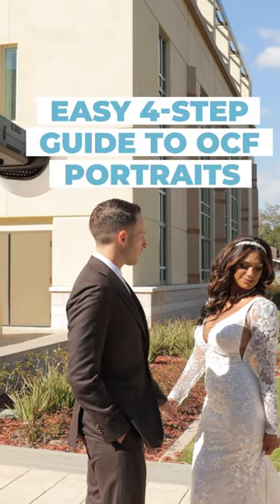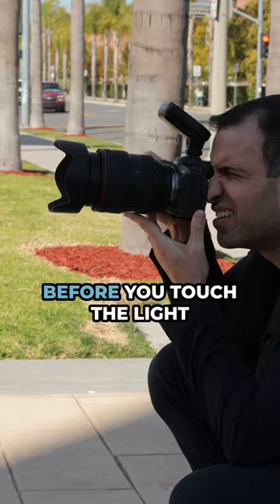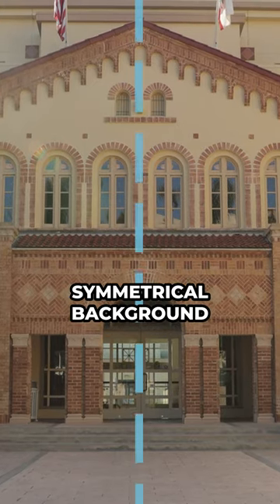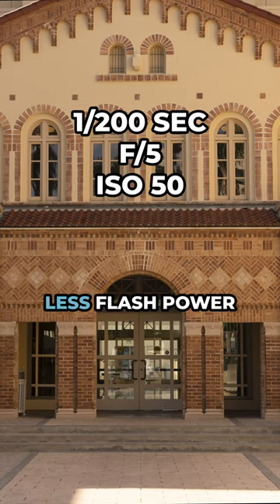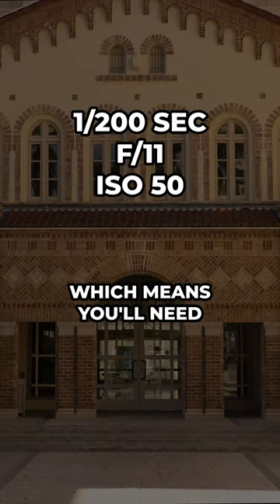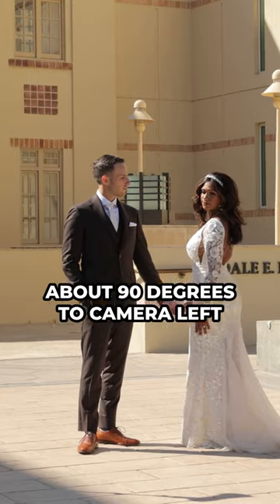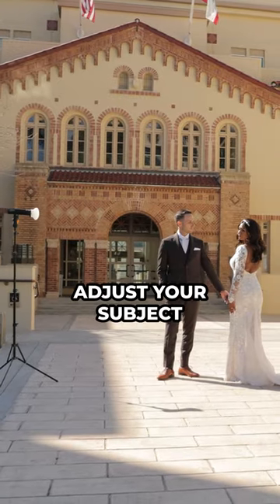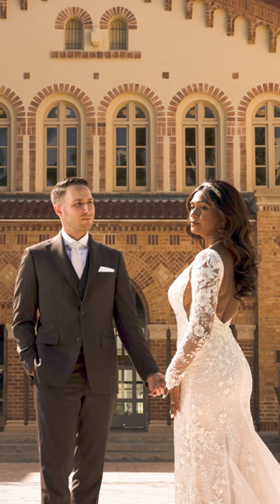Easy 4-Step Guide to OCF Portraits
Whenever you’re using flash, just remember CAMP. This is a 4 step framework we created that is easy to remember and will take the stress out of using flash.

➡️ Jump into our FREE 1-Hour photography masterclass via the link in our profile